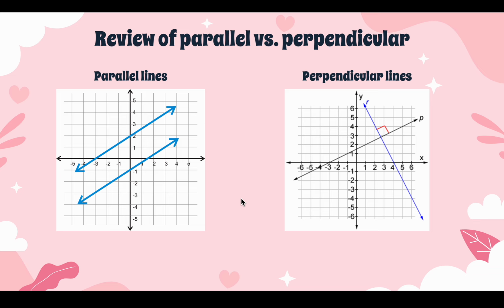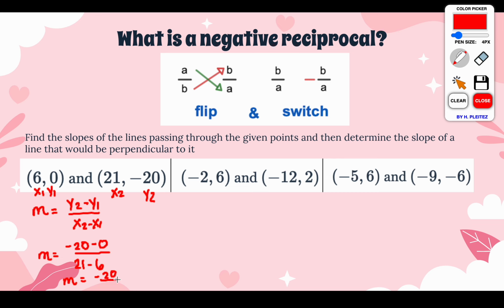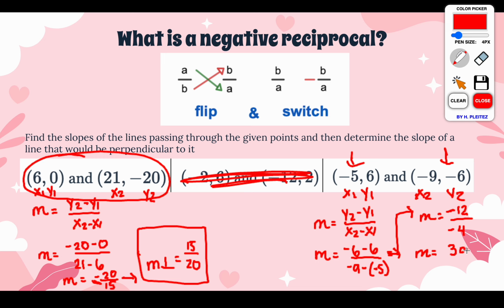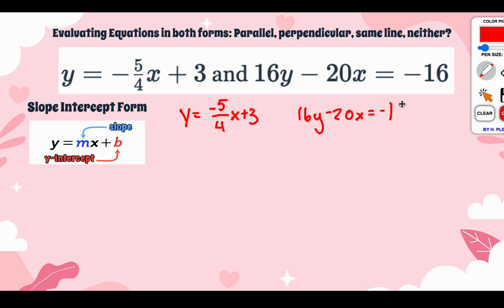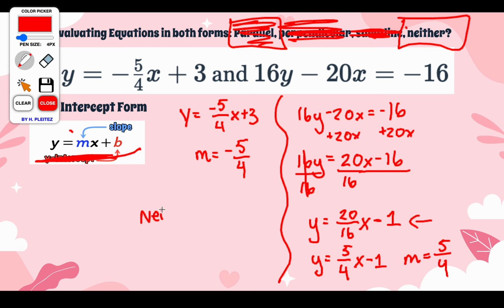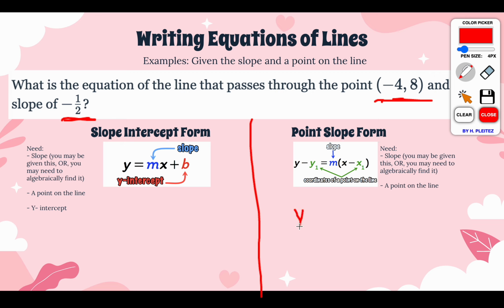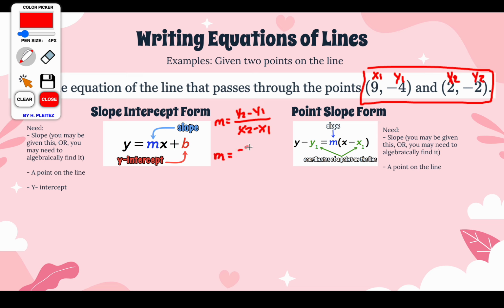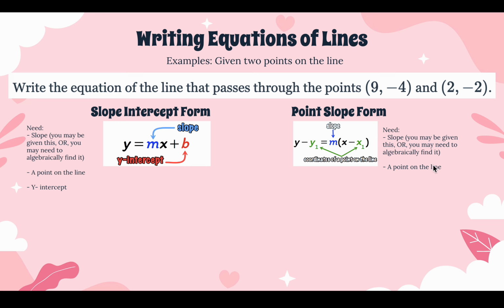Writing Equations of Lines and Comparing Parallel:Perpendicular Slopes